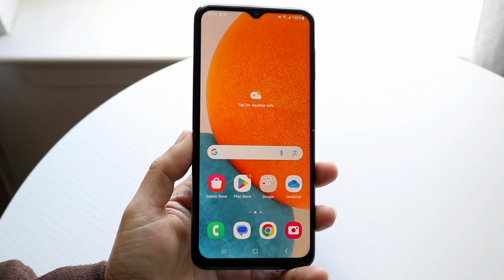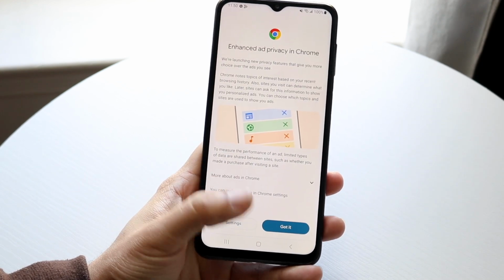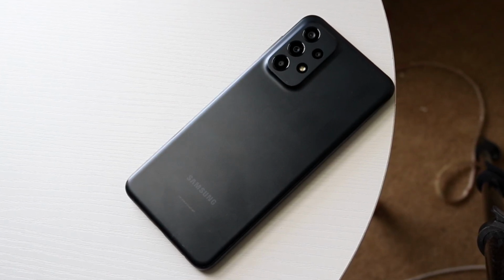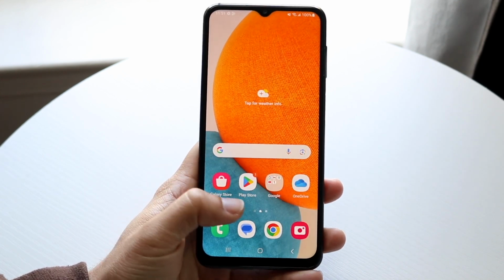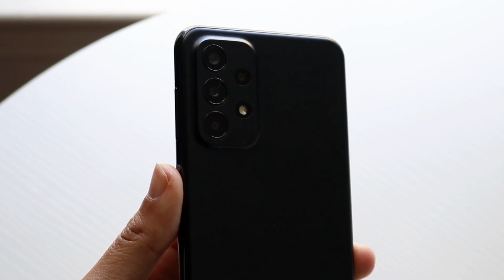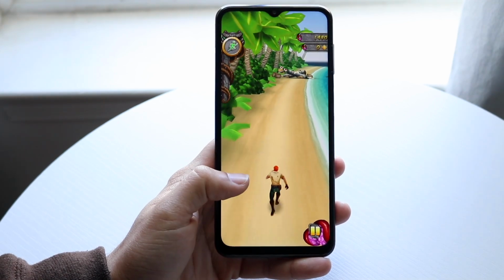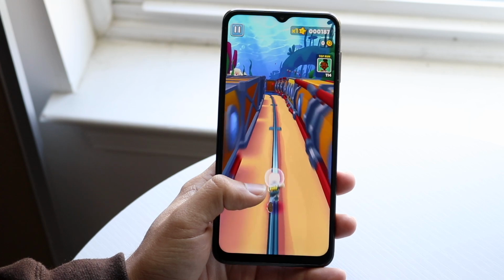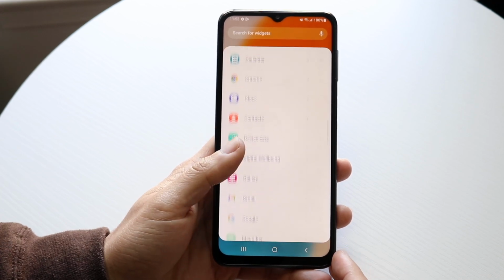Samsung Galaxy A23 In 2024! (Still Worth Buying?) (Review)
Let's take a look at the Samsung Galaxy A23 In 2024! (Still Worth Buying?) (Review)